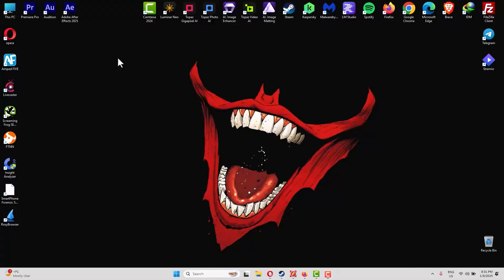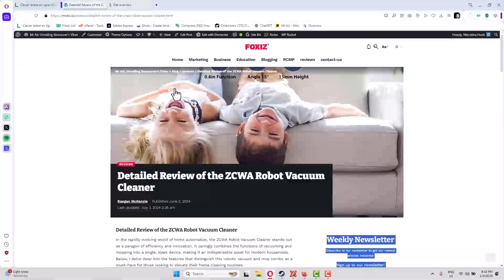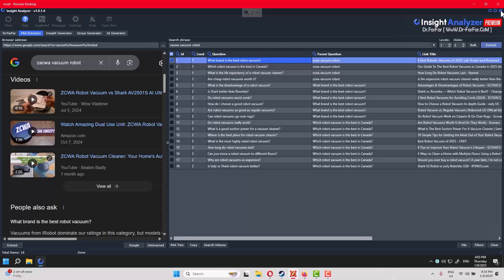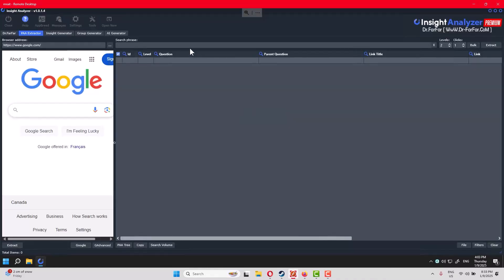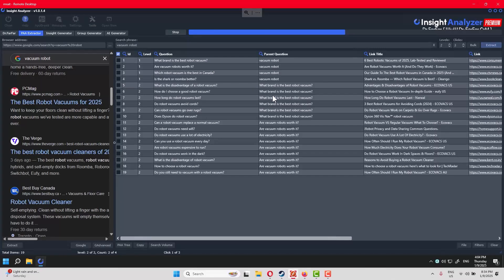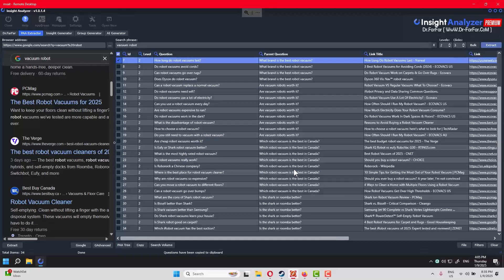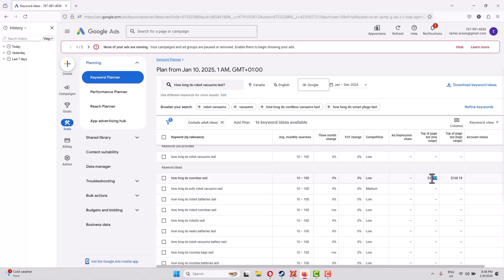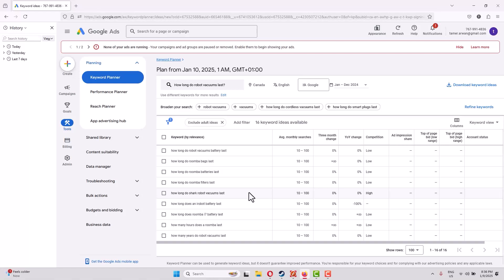how to do keyword research for seo free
Learn how to uncover hidden, high-value keywords that your competitors are missing, craft compelling and engaging content that resonates with your audience, and optimize your strategy for maximum search engine visibility.

Whether you're a seasoned marketer or just starting out, this tutorial will provide you with actionable insights and step-by-step guidance to help you stay ahead in the digital landscape. Don’t just create content—create content that ranks, drives traffic, and converts.

Watch now and see how Insight Analyzer can transform your approach to SEO, boost your online presence, and deliver real results!

In the ever-evolving landscape of digital marketing and SEO, staying ahead of the curve is crucial. The gap between your content strategy's success and failure often boils down to one key element: understanding your audience's needs and search behaviors. Enter Insight Analyzer, an innovative tool designed to transform the way you approach keyword research, content creation, and SEO.

Introduction to Insight Analyzer
Insight Analyzer promises higher rankings and more traffic by helping you uncover keywords and niches that your competitors haven't even thought about. This groundbreaking tool comes without the burden of monthly fees and continually updates for free. With a one-time payment and a 30-day guarantee, Insight Analyzer positions itself as a must-have asset for any SEO toolkit.

What Insight Analyzer Offers
Unlock a Treasure Trove of Untapped Content Ideas
The tool offers direct access to Google's "People Also Asked" questions and autosuggest keywords, allowing users to dive deep into the psyche of their audience. This provides a direct line to understanding the most pressing needs, questions, and search intentions of your audience. Imagine finding endless, low-competition topics that you can rank for effortlessly.

Powerful Features to Boost SEO and User Engagement
Direct Access to Audience Psyche
Leverage the "People Also Asked" feature to gain unparalleled insights into your audience's exact queries and concerns, enabling the creation of content that directly addresses their needs.

Untapped Keyword Opportunities
Discover longtail keywords representing fresh, highly targeted opportunities for ranking and engagement. These insights give you an edge over competitors who rely on more traditional keyword sources.

Intent Clustering
Understand the motivations behind searches, allowing for the creation of content that truly resonates and converts.
how to do keyword research for seo
Innovative Content Ideas
Gain inspiration for new content types, formats, and angles that set your brand apart as a thought leader in your industry.

Why Long Tail Keywords?
According to SEO expert Neil Patel, long tail keywords are what really make an SEO campaign work. With 8.5 billion Google searches every day, and 20% of those being unique searches, long tail keywords act as a direct line to people's thoughts. how to do keyword research

Revolutionary Tools Inside Insight Analyzer
1. PAA Extractor
Unlock hidden queries by accessing a treasure trove of "People Also Asked" questions, making content creation more relevant and engaging. The tool can extract data up to 8 levels deep, visualizing search intent in an interactive tree view.

Benefits of PAA Extractor:
Enhance content relevance by crafting content that directly answers audience questions.
Save research time with automated extraction processes.
Discover untapped opportunities with low-competition, high-intent keywords.
Perform bulk extractions, saving countless hours in research and data compilation.
2. Insight Generator
This tool taps into autocomplete data from top search engines to pump out every useful phrase and question around your keywords. Generate hundreds of untapped longtail keywords using 19 classes of modifiers.

Conclusion
Insight Analyzer is more than just an SEO tool—it's a strategic advantage in the competitive world of digital marketing. With its ability to uncover untapped content ideas, understand audience intent, and provide real-time search data, Insight Analyzer equips you with everything you need to excel in content creation and SEO